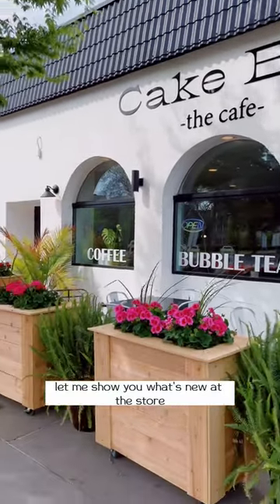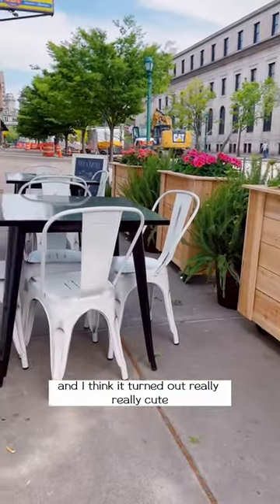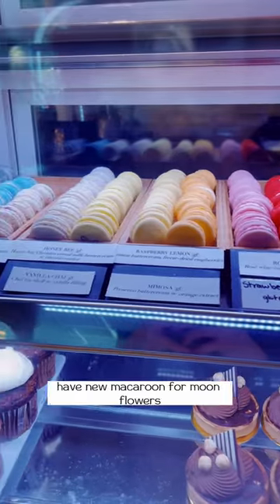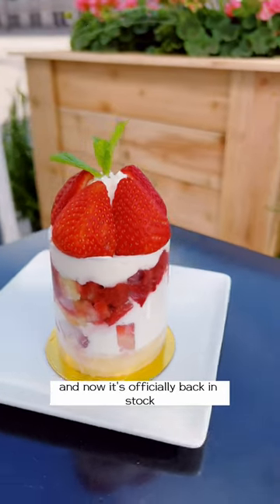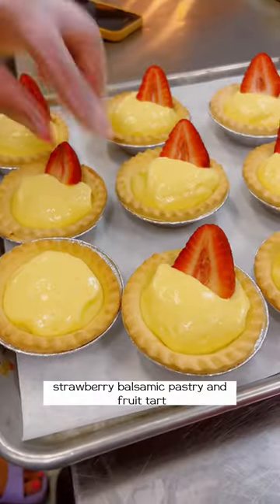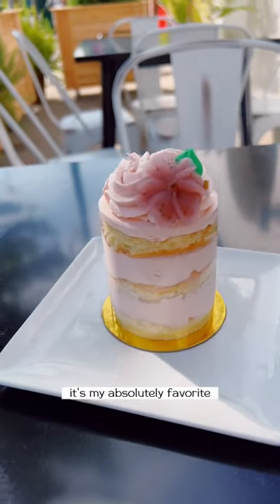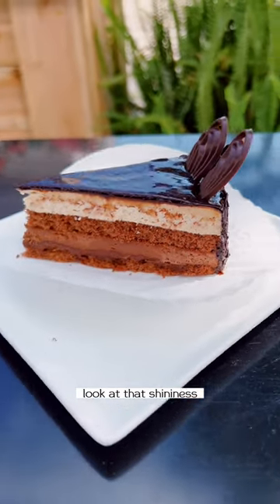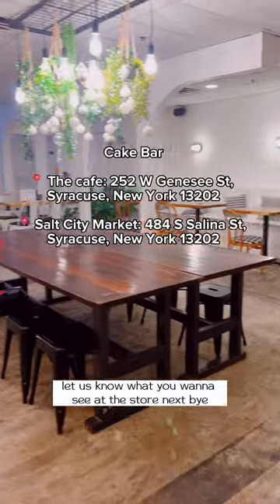What should we put on our menu next?